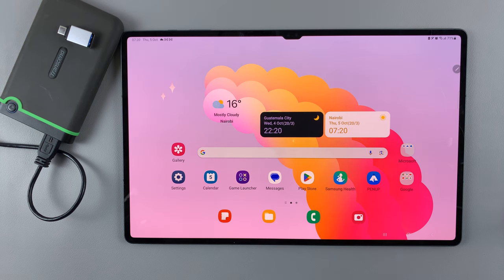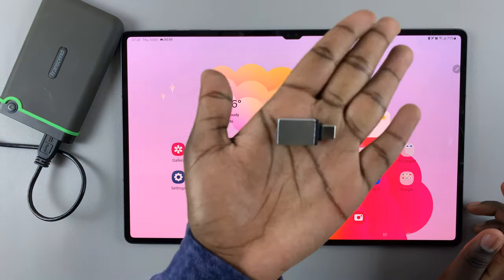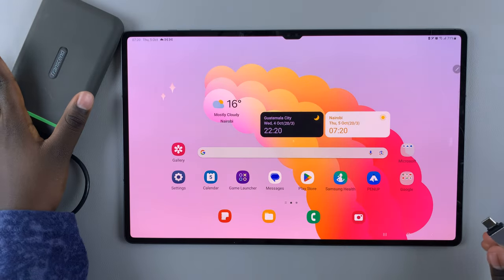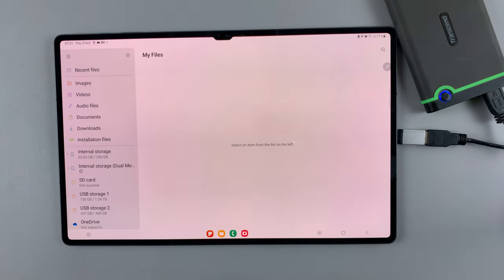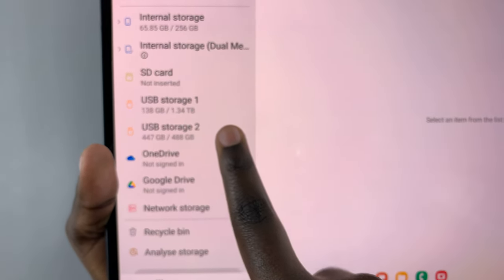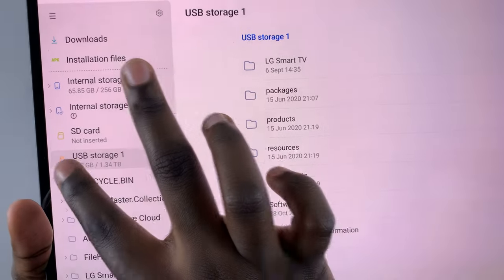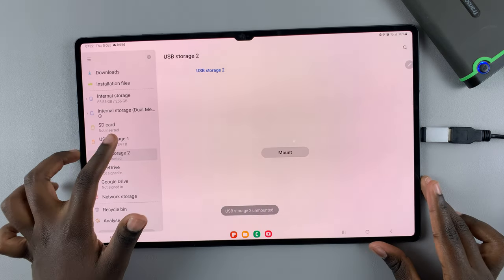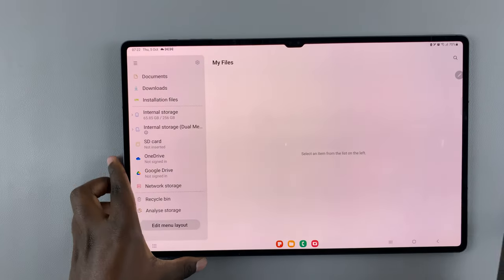How To Connect External Hard Drive To Samsung Galaxy Tab S9 / S9 Ultra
Here's how to connect an external hard drive to the Samsung Galaxy Tab S9 and S9 Ultra.

The Samsung Galaxy Tab S9 and S9 Ultra are powerful and versatile Android tablets that can handle a wide range of tasks. While these tablets come with ample storage space, there are times when you might need to connect an external hard drive to your device to expand storage or access files from an external source.

Before you can connect the external hard drive to your Samsung Galaxy Tab S9, you need a few things. For instance, you'll need a USB OTG cable, which allows your tablet to act as a host device, enabling the connection of external peripherals like hard drives.

Make sure you have a compatible USB OTG cable for your tablet. This tutorial video will guide you through the steps to connect an external hard drive to your Samsung Galaxy Tab S9 or S9 Ultra.

Samsung Galaxy Z Flip 5:

Samsung Galaxy Watch 6/ 6 Classic: (Customize Your Order):

Google Pixel 8 Pro:

Cell Phone Tripod Adapter